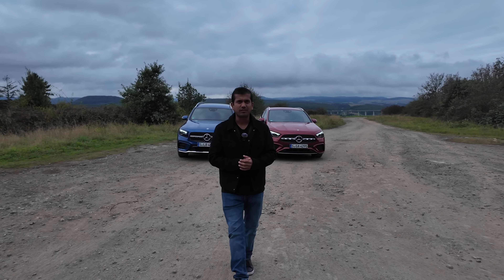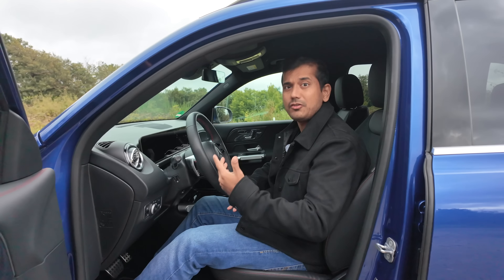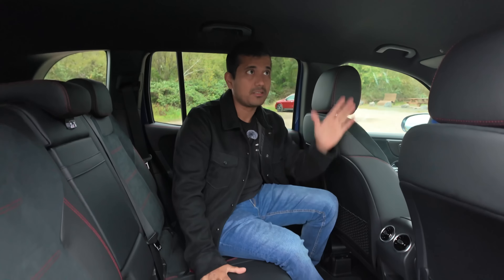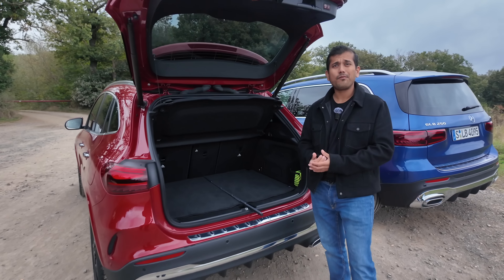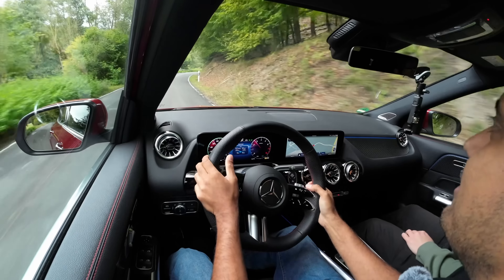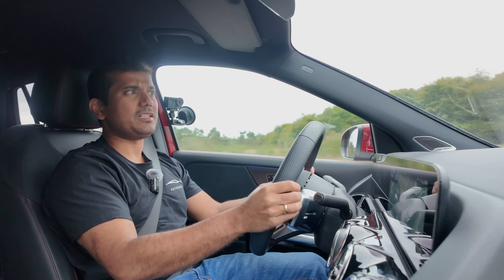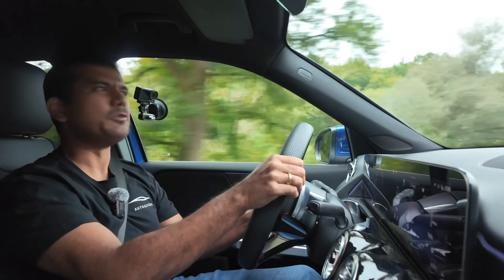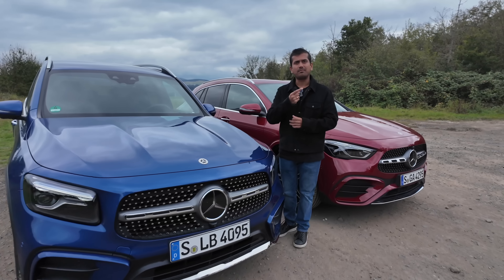Updated Mercedes GLA vs GLB comparison REVIEW - which compact SUV to choose?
This is our in-depth Mercedes GLA facelift vs Mercedes GLB facelift comparison review 2025. We're taking a look at Exterior, Interior and the driving experience.

00:00 GLA vs GLB
01:01 Length comparison
02:41 Interior GLB
06:45 Rear seats GLB
08:14 Interior GLA
09:58 Rear seats GLA
10:50 Trunk comparison
12:56 Engines
14:03 GLA acceleration and driving
16:23 GLA motorway performance
19:30 GLA City driving
20:08 GLB acceleration and driving
22:12 GLB motorway performance
25:07 GLB City driving
26:27 Price and which to buy?

French & Arabic are translated using Dubly.AI. Try it for free